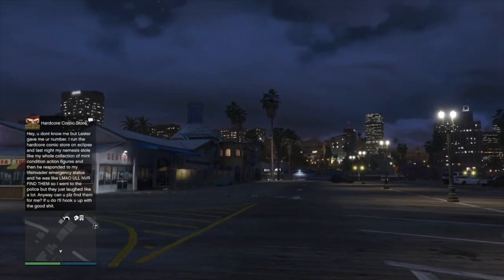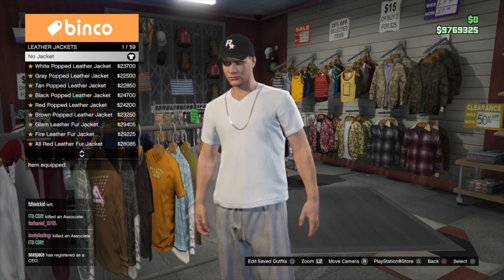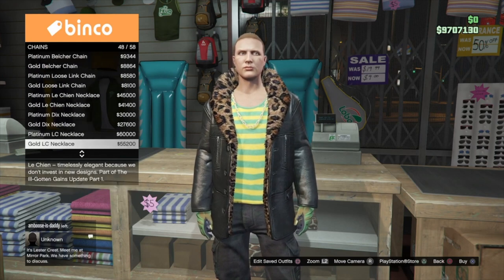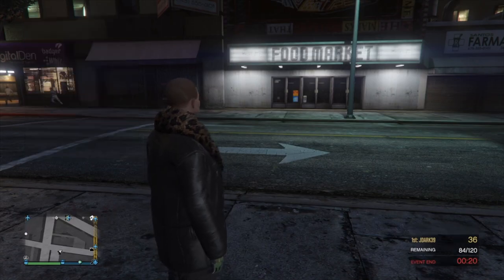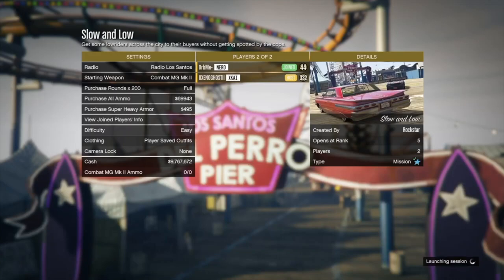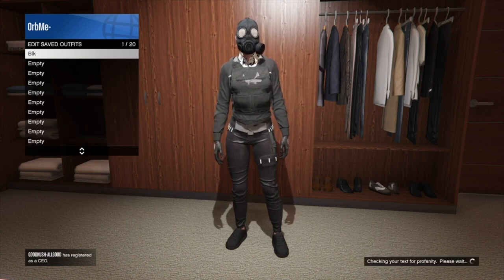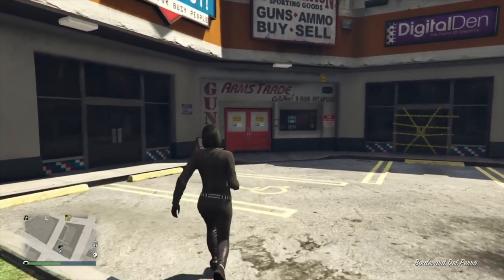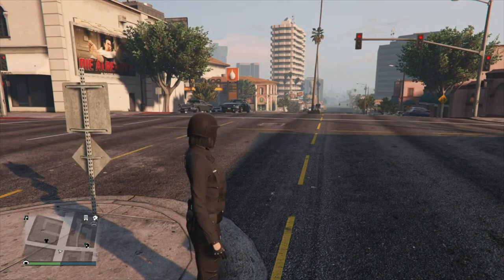All Black Catsuit + Half Armor Female Outfit | GTA ONLINE | PS4 | Patch 1.57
☺Open me ☺

Hey guys! welcome back to the channel. Today I'll be showing you how to create one of my recent black themed female outfits.

*YOUR MAIN CHARACTER HAS TO BE FEMALE FOR THIS GLITCH TO WORK*

Sign into your social club account, bookmark the job, open your GTA application and you'll be able to find the job in your bookmarked section of jobs.

Track: Rival x Asketa & Natan Chaim - Superhero In My Sleep [NCS10 Release]